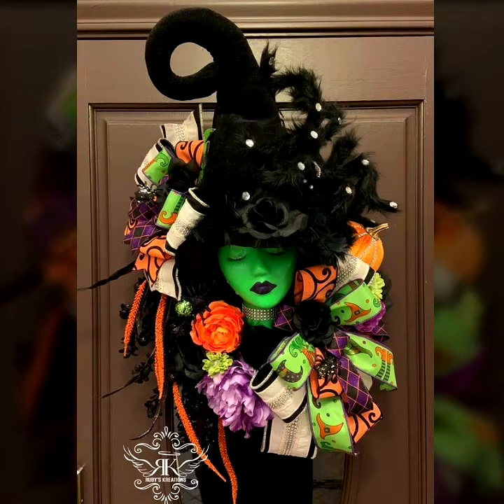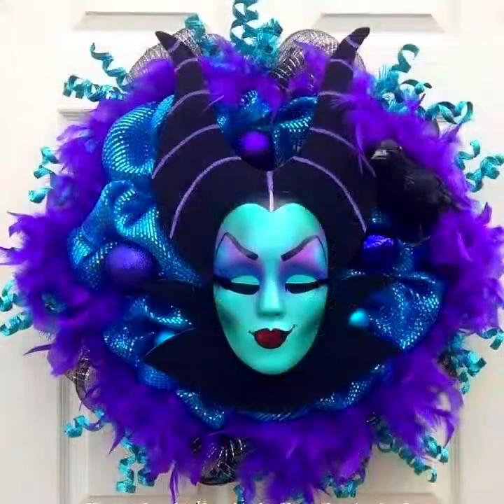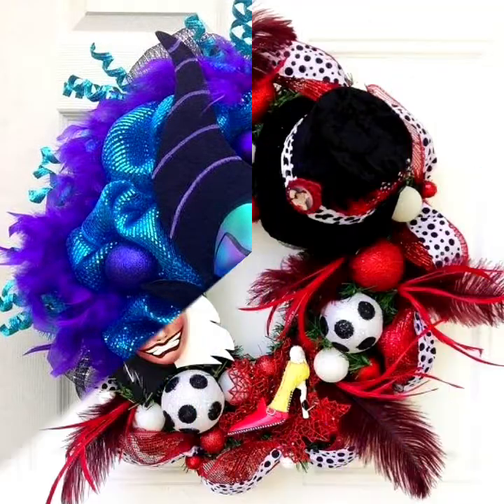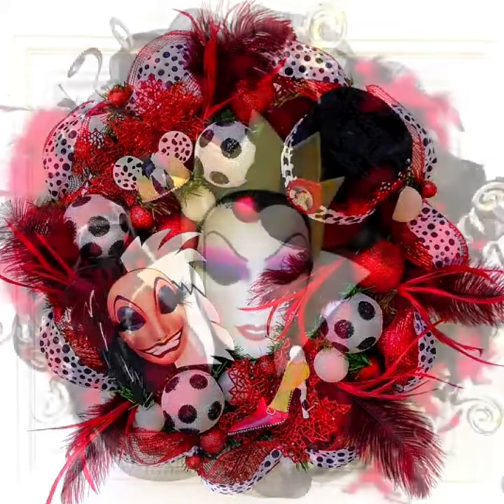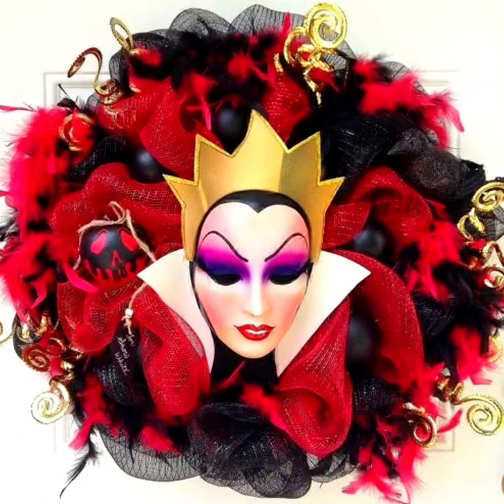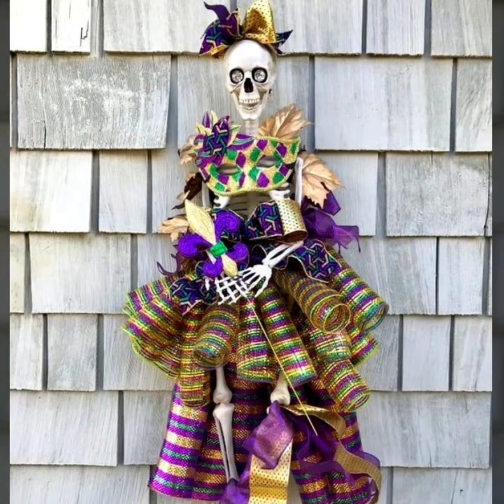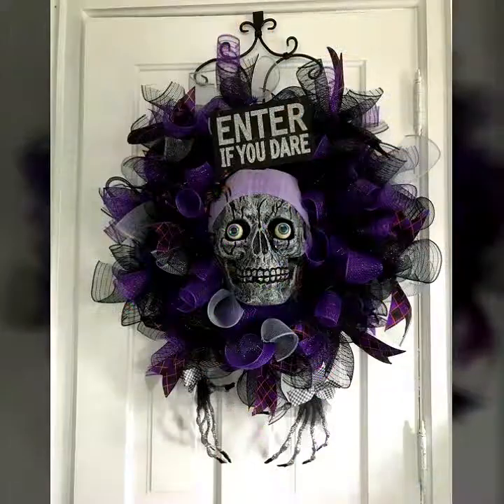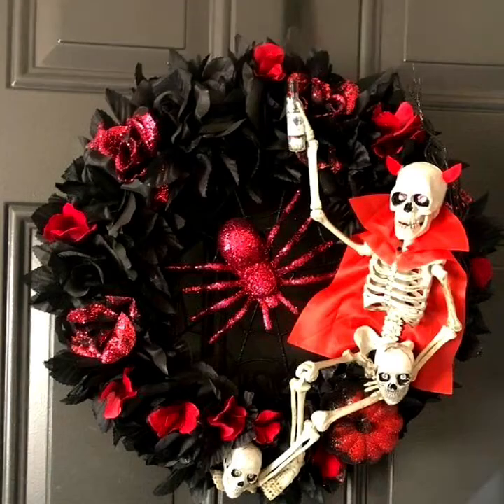Unique! Halloween Christmas Outdoor Wreaths || 2020 Halloween Wreaths ideas